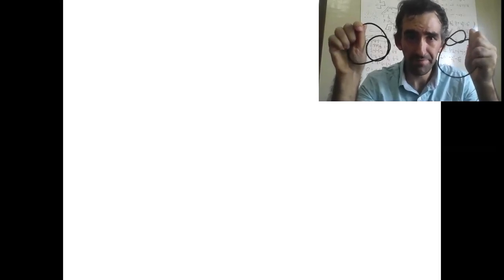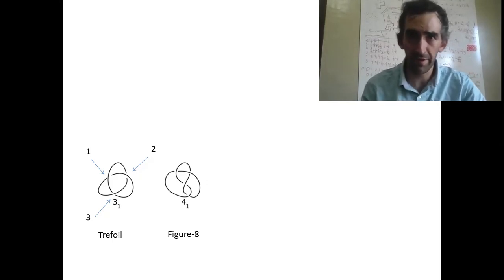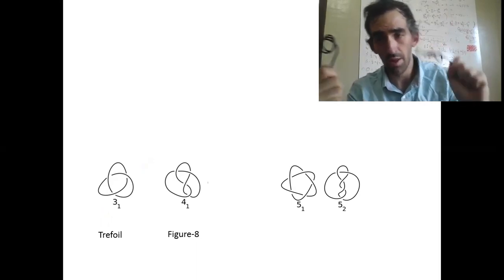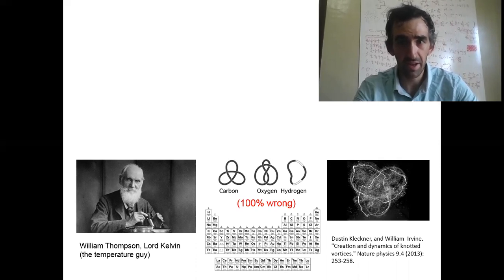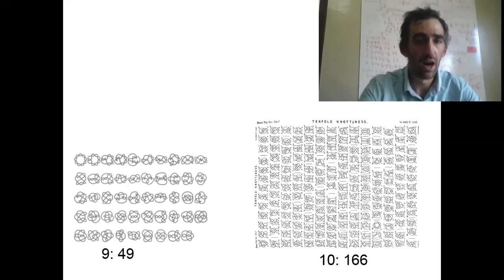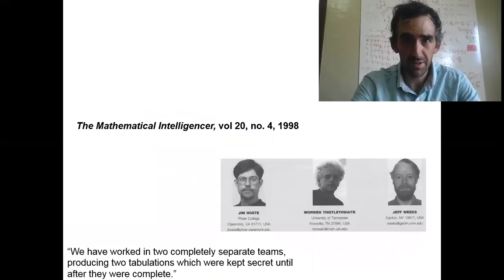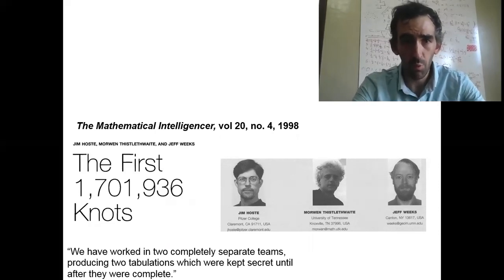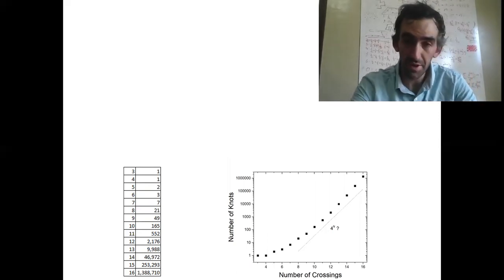1,701,936 unique knots (and counting)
Talking about my favorite number over 1,000,000. We currently know about the first 1,701,936 different kinds of knots. There are a lot of math youtubers making high-quality, well-edited videos about their favorite big number. This...might not be one off them.

The two times in the video that I actually say the number, I say the wrong number. Do not be alarmed.